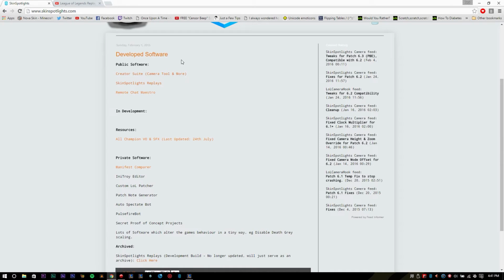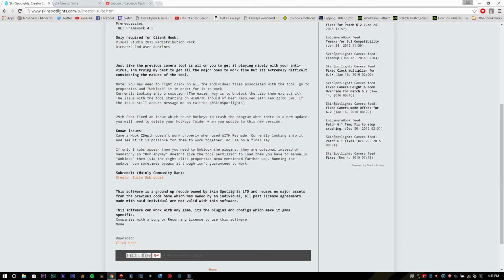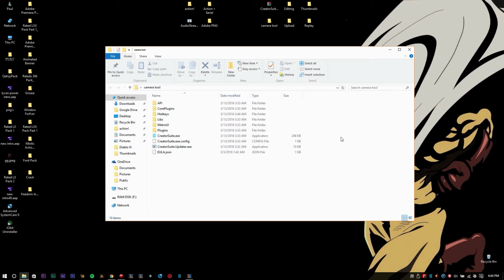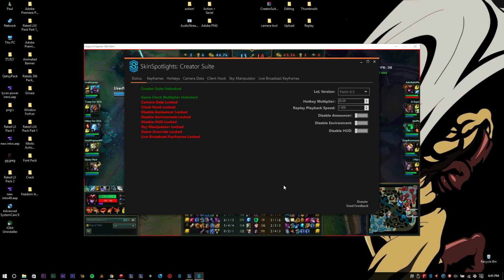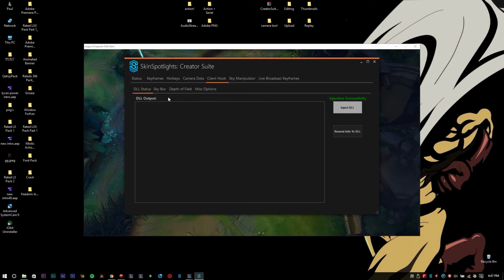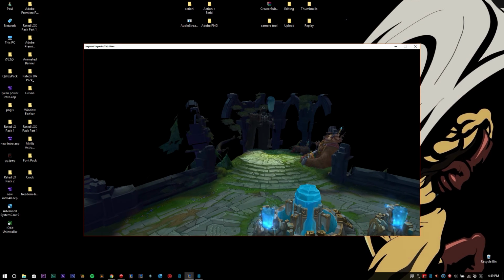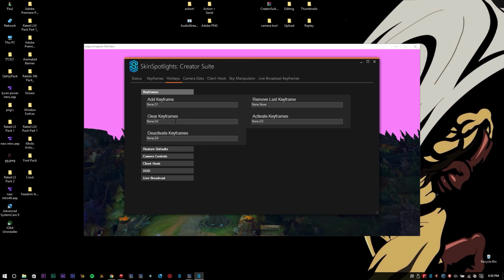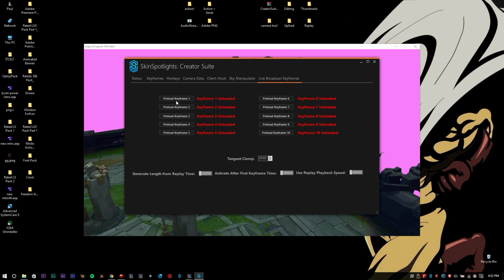New League Of Legends Camera Tool - Basic CreatorSuite How To Guide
Get Partnered Here Doesn't Matter How Many Subs or Views You'll Get Instantly With No Lock In Contract

►►►VyprVpn◄◄◄
Do you need a VPN with FAST SPEED and SECURE INTERNET ENCRYPTION ?  then VyprVpn is what you need for you get your money's worth with overall great services.

►►►NoscopeGlasses◄◄◄
Want sweet Gaming Eye gear that help lessen the strain on your eye while wrecking guys check out the link below to get a pair